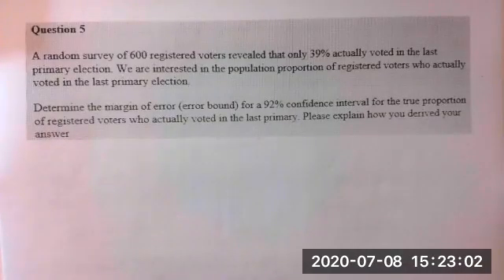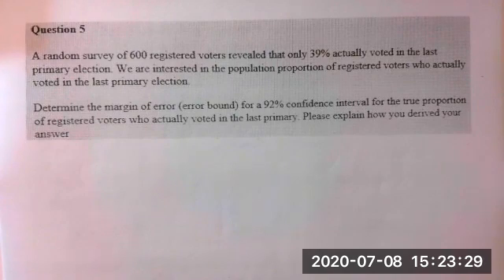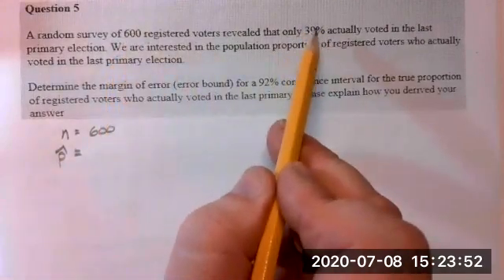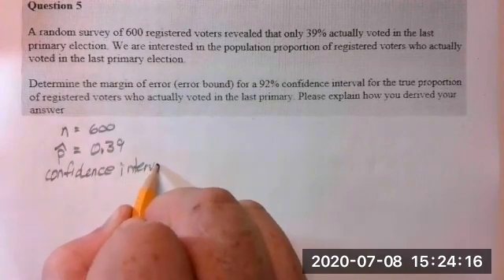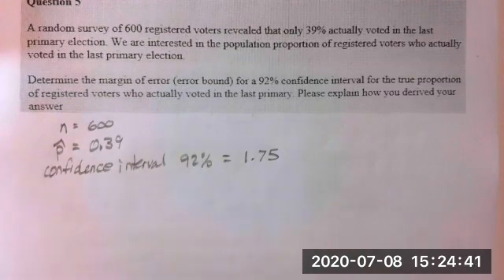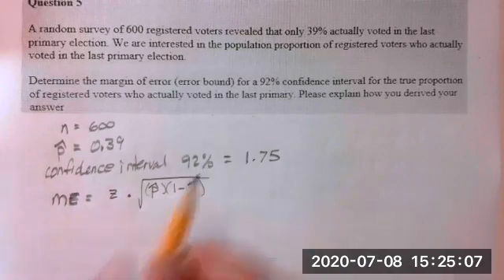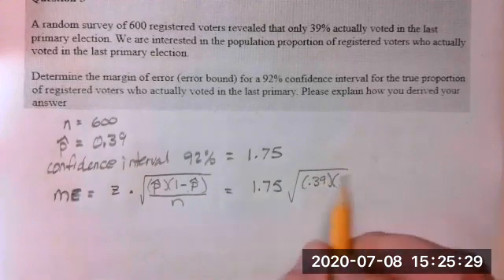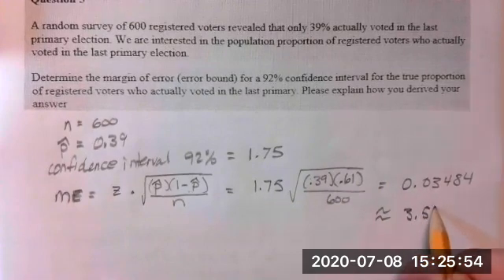Set 2 - Question 5